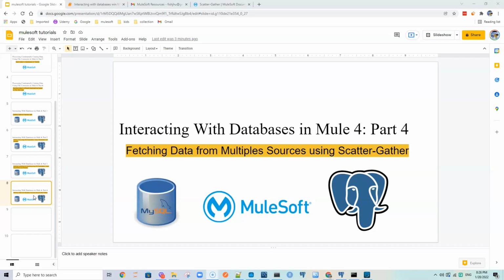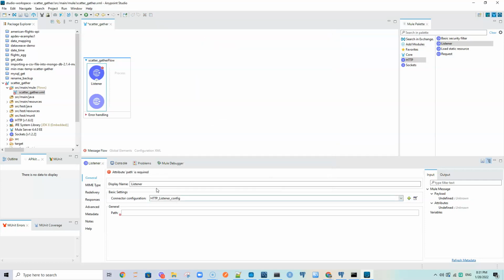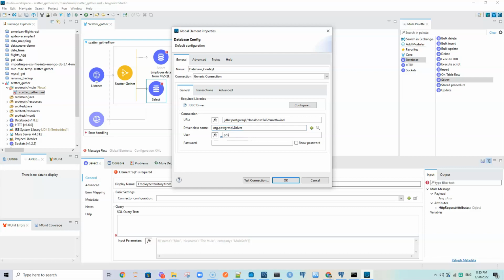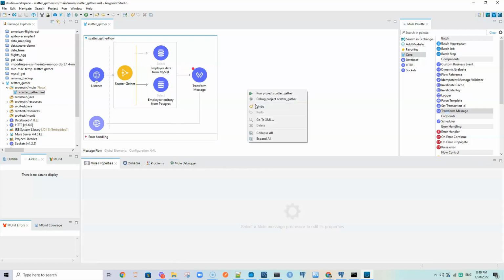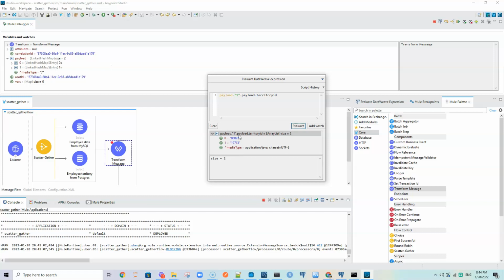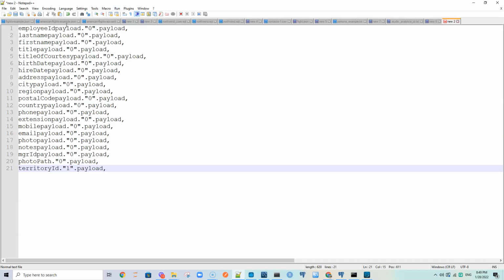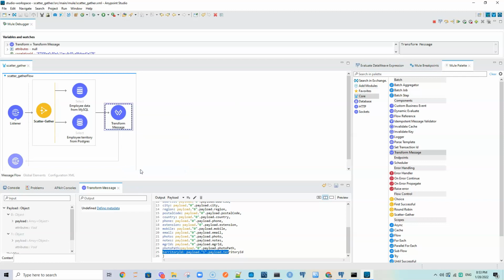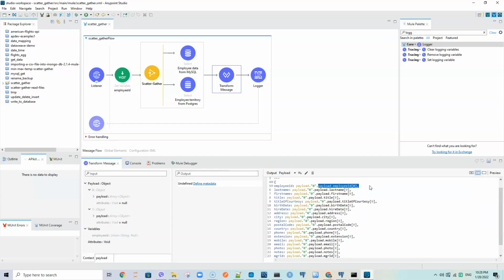Interacting With Databases in Mule 4: Part 4- Fetching Data from Multiples Sources